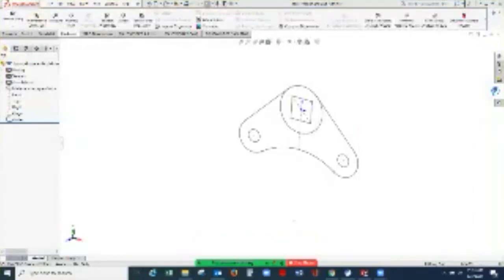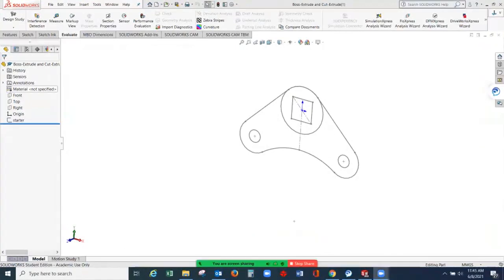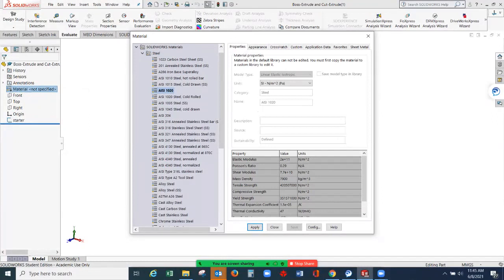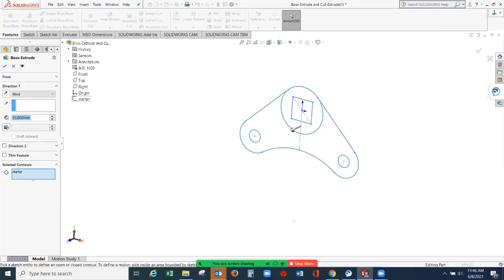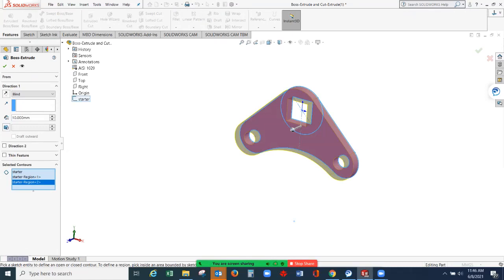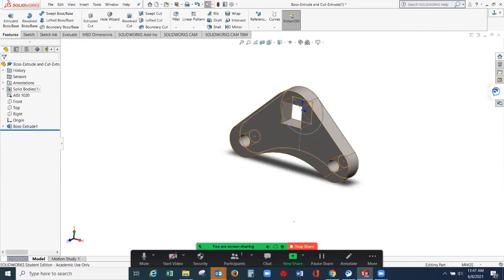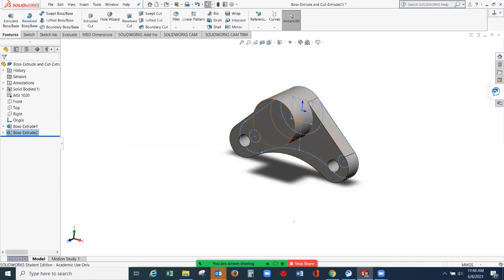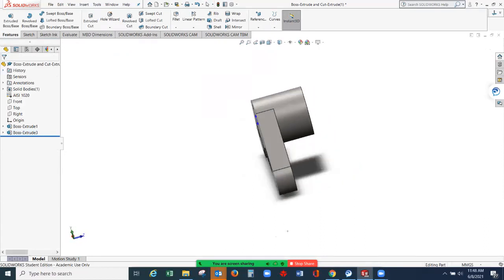Determining Mass Properties of a Extruded Parts in Solidworks